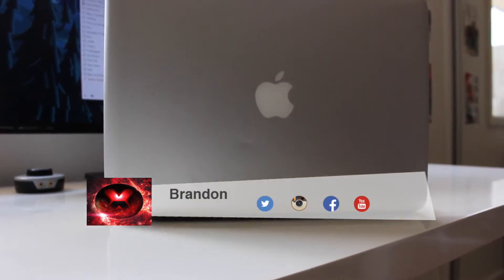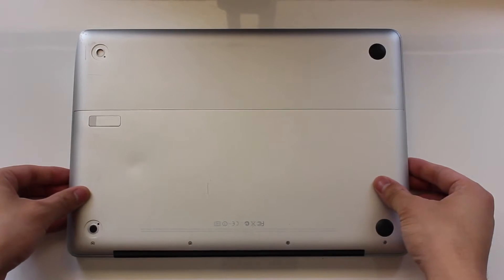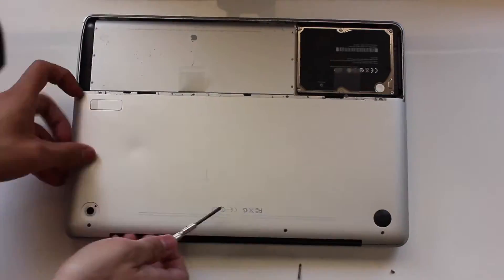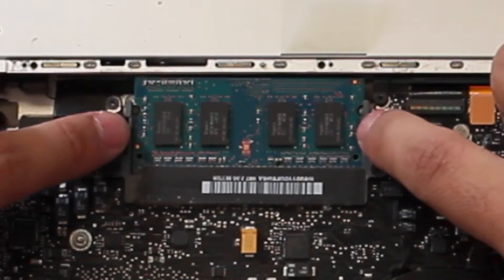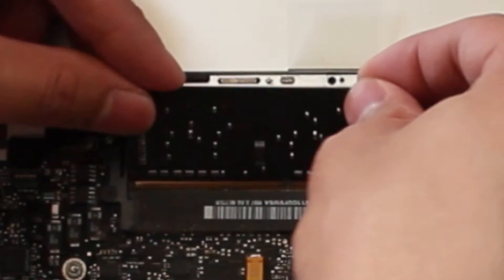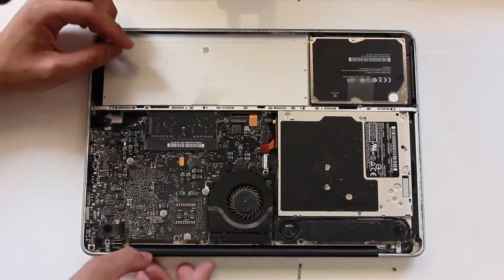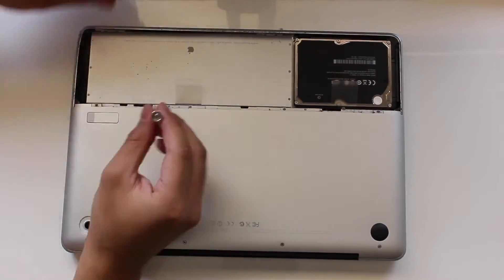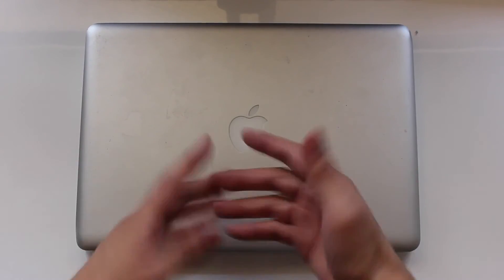How to install Ram on a MacBook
Want to install new ram into your MacBook Pro? Well this tutorial should help you with setting everything up.